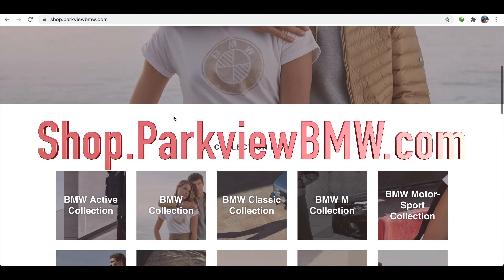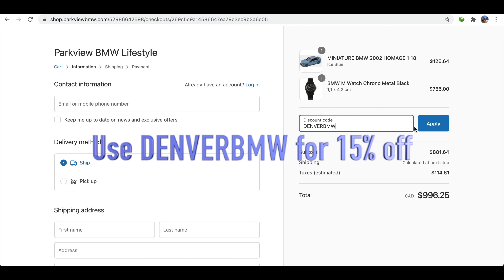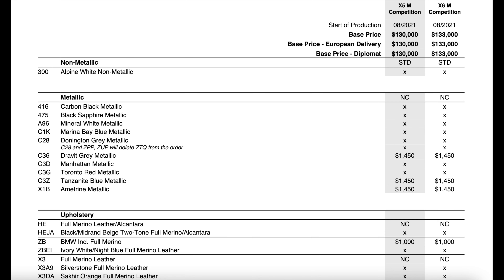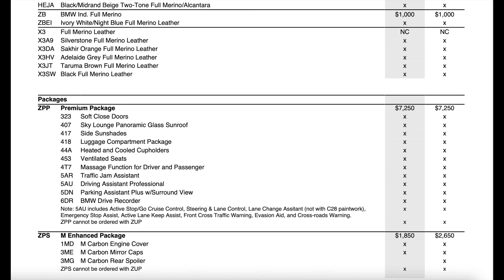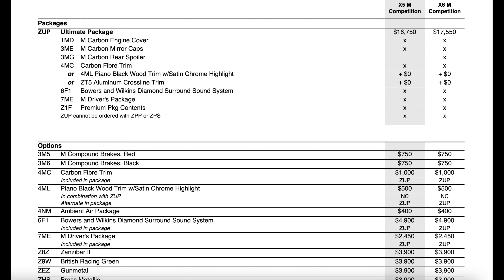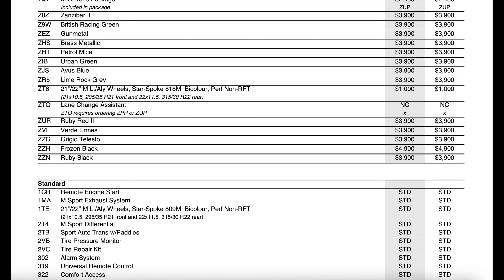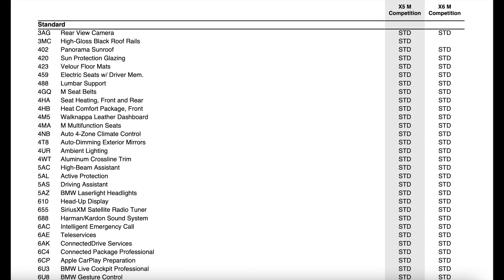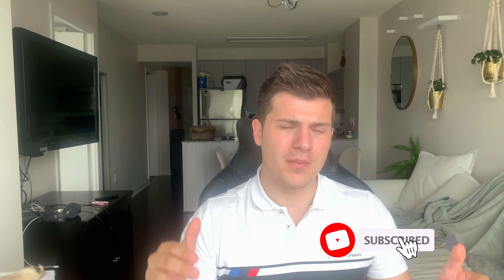2022 BMW X5M & X6M Ordering Guide with Pricing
Here is my breakdown for the 2022 BMW X5M and X6M Ordering guides. I go through and highlight all of the changes i found from the 2021 model year.

Please note this is for the Canadian Marketplace. Ordering guides are subject to change at any point.